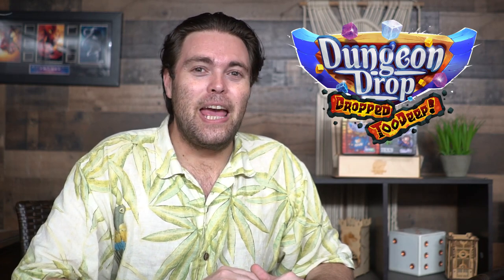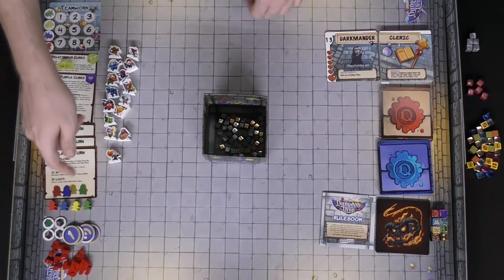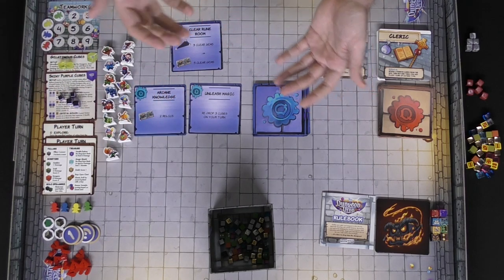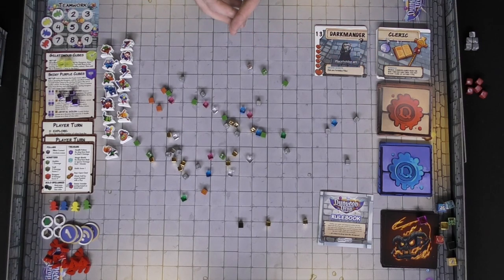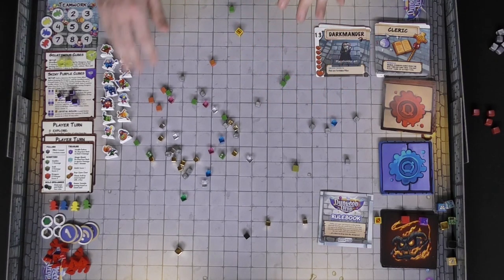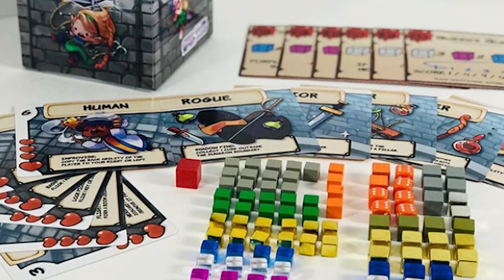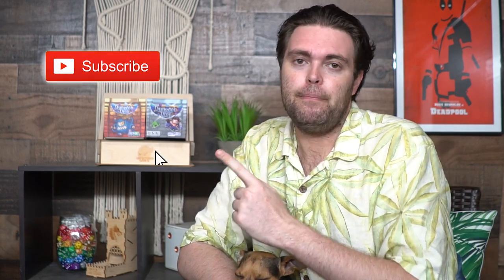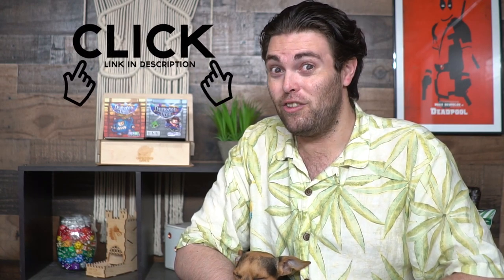Dungeon Drop Expansion Review and How to Play (Dropped Too Deep)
The Dropped Too Deep expansion of this dungeon crawler drop-style game offers a new cooperative play mode, tons of new monsters, races, classes and quests, as well as forbidden pillars. Michael from Unfiltered Gamer gives a brief overview of the components, how to play the game, and his review of the board game and expansion.